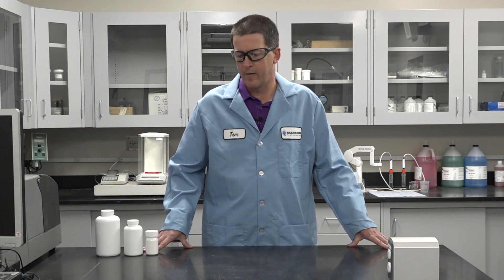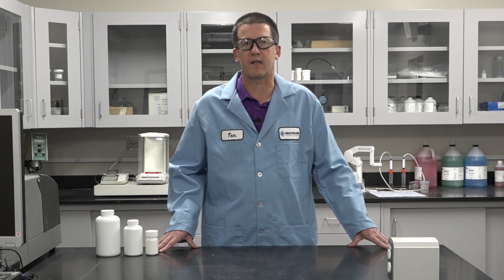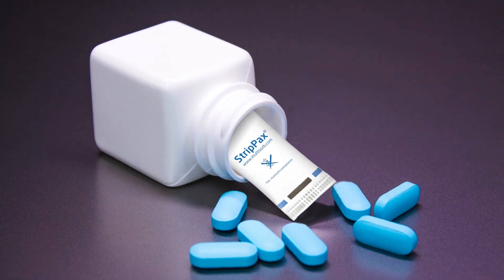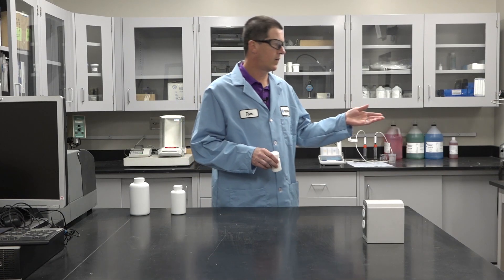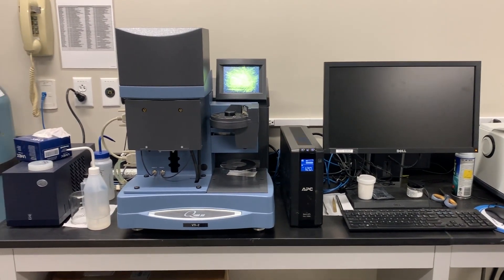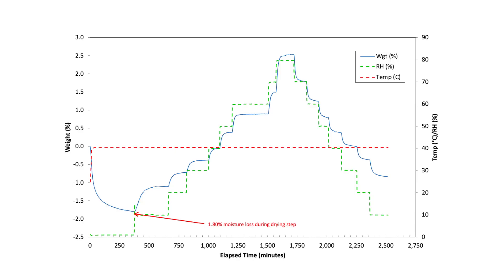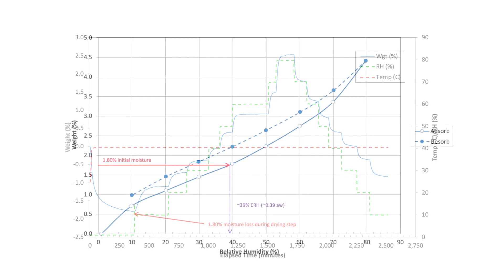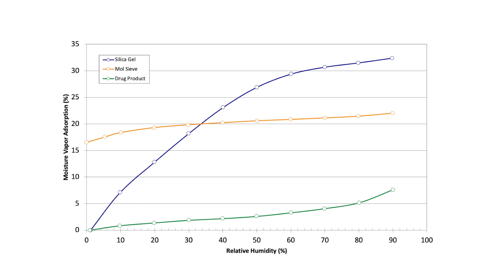How to Select the Right Desiccant for Your Pharmaceutical Product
Desiccant implementation is technical.  Multisorb Scientist talks about the importance of simulation modeling in ensuring you get the right desiccant for your product.